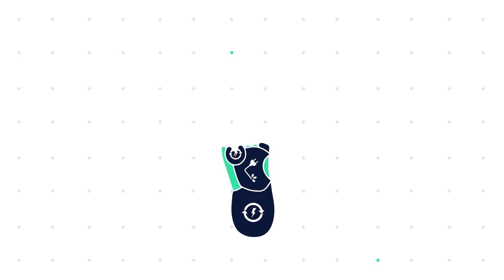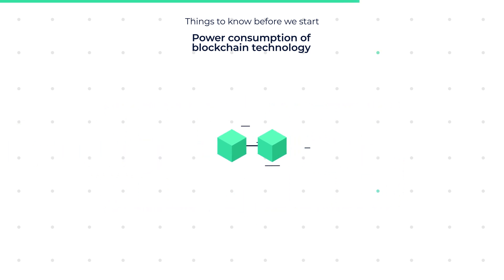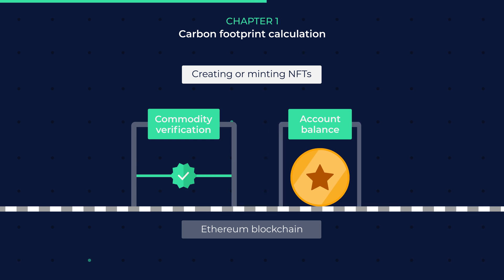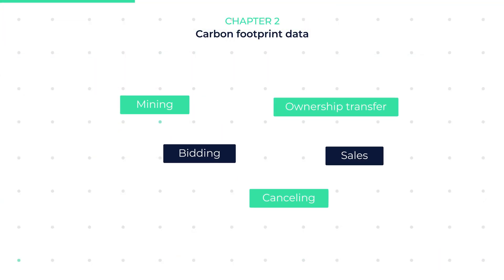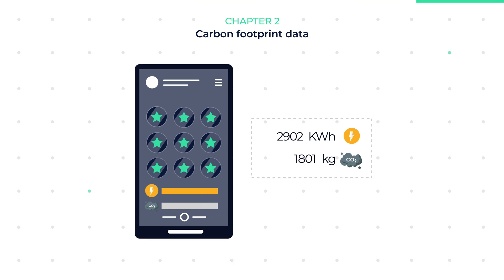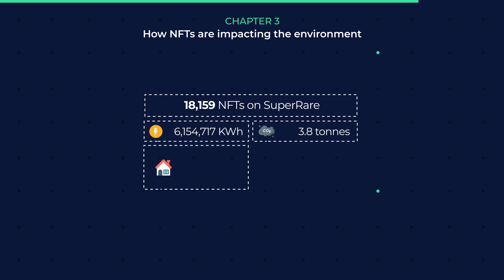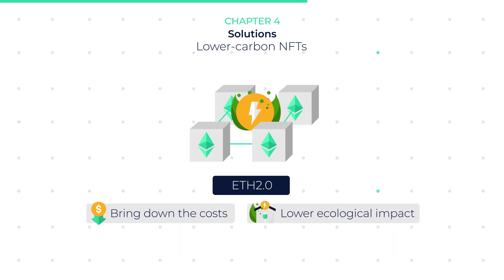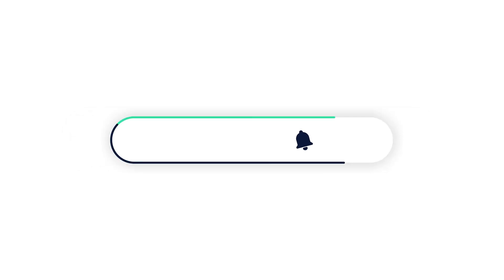The Environmental Impact of Non-Fungible Tokens (NFTs)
Learn about the carbon footprint of Non-Fungible Tokens (NFTs). We break down every Watt-hour of energy that is consumed from creation to sale.

► Chapters

0:00 Foreword
In this video you will learn about a subject that no one likes talking about: the environmental impact of Non-Fungible Tokens, or NFTs.

We take an in-depth look into the carbon footprint of blockchain technology and we break down every Watt-hour of energy consumed in processing NFTs from creation to sale.

We created this video to provide a factual, un-opinionated view based on a recent study, with the idea to spark a well-informed conversation.

0:35 NFTs Defined
NFTs are a way to verify true ownership of a digital item by attaching a unique key to it via a process called minting.

When an NFT is minted, data that represents ownership is stored on a blockchain network and whoever started the minting process is given the key that unlocks the ownership data on the blockchain.

When you buy an NFT, you buy the only verifiable version of the item. This naturally increases its value because the item is unique in comparison to it’s copies that are non-NFT versions.

01:09 Power Consumption of Blockchain Technology
NFT data is stored on the blockchain and through the Proof-of-Work mechanism, data blocks are checked by miners in order to reach consensus about the integrity of the data.

This process is what makes blockchain technology highly secure and decentralized, but the continuous data checks costs computational power.

02:03 Carbon Footprint Calculations
A carbon footprint is the sum of all carbon emissions released throughout a product's manufacture process and use.

As you can imagine there are many variables, so we usually refer to an approximation when discussing carbon footprint.

In the case of calculating the carbon footprint of NFTs there are several phases in the process that have no known carbon footprint and there are very few scientific peer-reviewed publications on the topic.

04:01 Carbon Footprint Data
80,000 transactions were examined, involving 18,000 NFTs on the SuperRare NFT marketplace, which is one of the more popular NFT marketplaces at this moment.

The average footprint of a single transaction involving an NFT, including minting, bids, sales, and transfers is 82 kilowatt-hour, with outputs of 48 Kilograms Carbon.

06:07 Impact on Environment
The total number of NFTs currently on SuperRare is 18,159. The ecological cost of keeping track of all these amounts to the energy usage of 6,154,717 kilowatt-hour, or roughly 6 Gigawatt-hours, and emissions amounting to 3.8 Metric tonnes of CO2.

This is equivalent to 2000 years worth of electrical energy consumption by a single person in Europe, or driving for 20 million kilometers and flying for 37,000 hours.

07:59 Solution: Lower-carbon NFTs
The fundamental reason for the high energy consumption of blockchains like Ethereum and Bitcoin is that they use a consensus mechanism called Proof-of-Work.

Proof-Of-Work is an excellent system to verify data integrity, but as global adoption of blockchains that use Proof-Of-Work technology increases, so does the power consumption by miners to verify the data.

09:13 Solution: Carbon Offsets
A carbon offset is a payment you make to help fund a project that reduces carbon emissions, such as developing solar power plants to reduce the use of fossil fuels or removing carbon dioxide from the atmosphere, like planting forests.

09:52 Afterword
Now you know how NFTs impact the environment and you are better equipped with knowledge to make an educated decision whether you support or disapprove of their usage.

Keep in mind that, regardless of whether the blockchain uses Proof-of-Work or Proof-of-Stake, electricity consumption isn't the only factor that contributes to its carbon and environmental footprint.